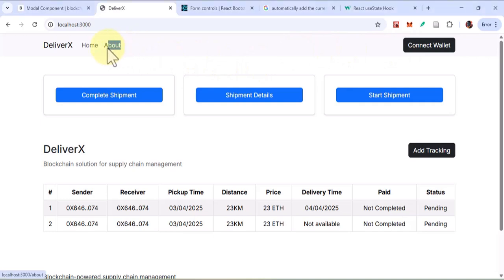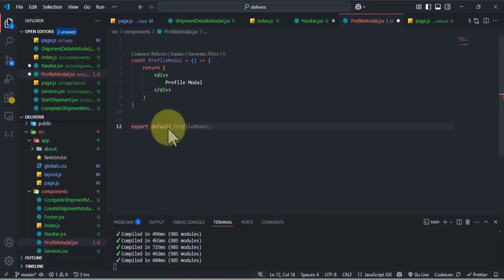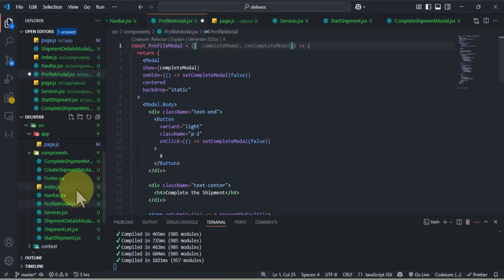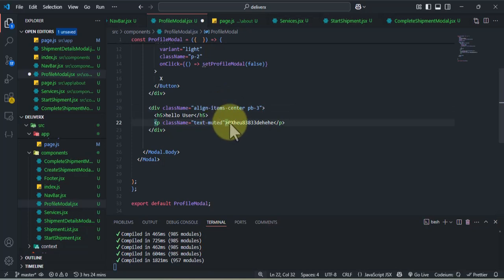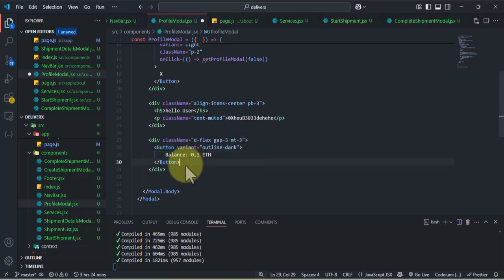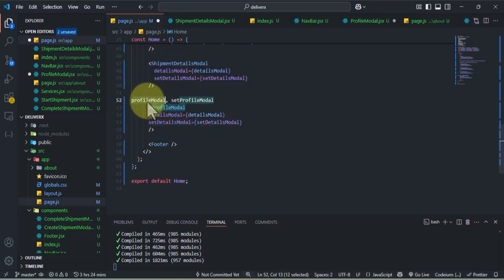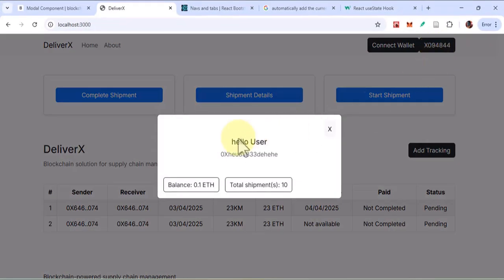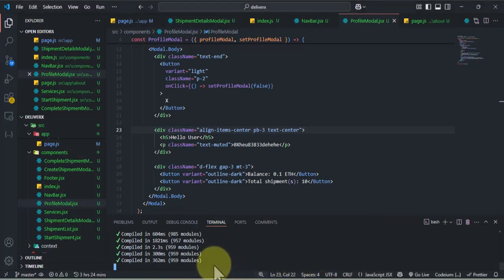19 - Profile Details Modal and Frontend Finalisation